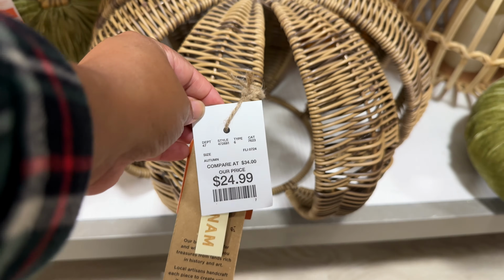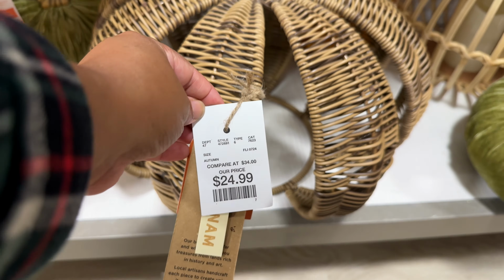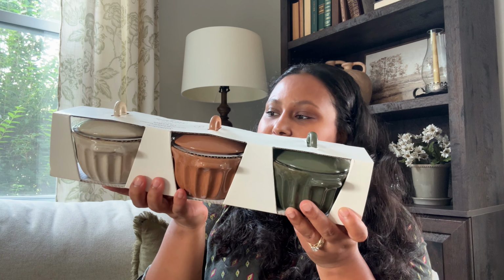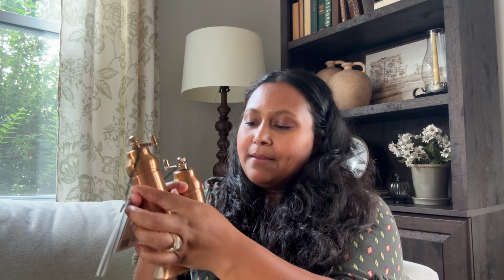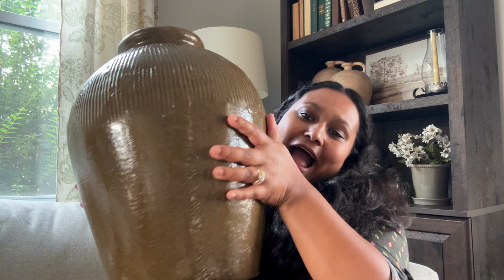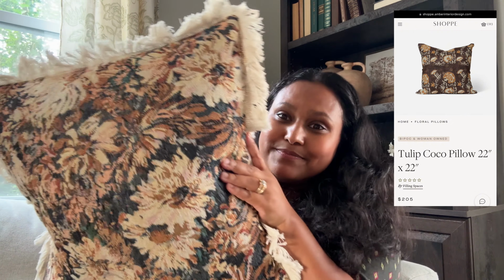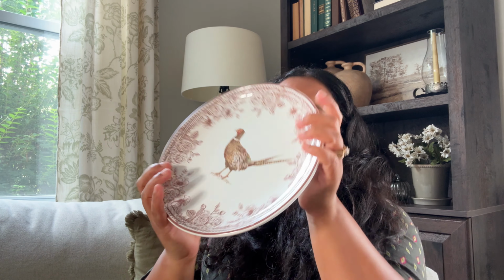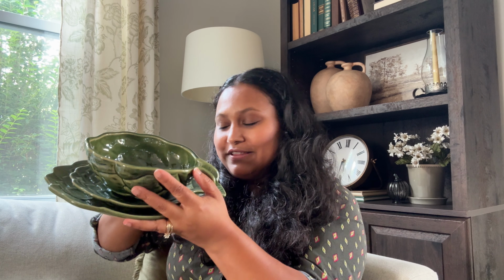Target & Homegoods Fall Shop With Me + Haul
Hey there today we are going shopping for Fall Home Decor. We are going to Target and Homegoods to check out what they have out currently for Fall 2024. Then I will share a haul of all the home decor I have purchased for Fall.
- Nuri J.

Time Stamp
Intro 0:00
Homegoods Shop With Me 0:15
Target Shop With Me 4:19
Target Haul 9:04
Homegoods Haul 15:24
Michaels Haul 18:44